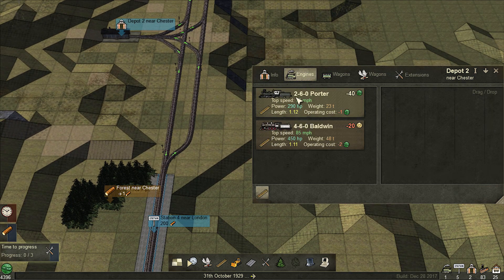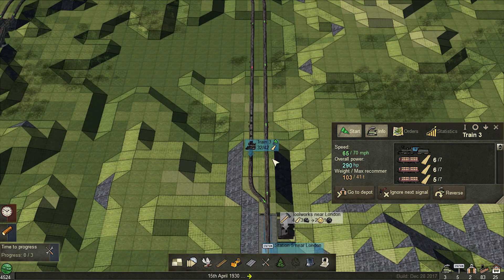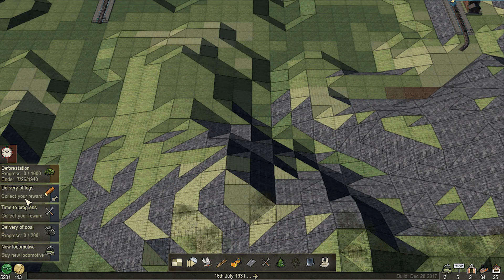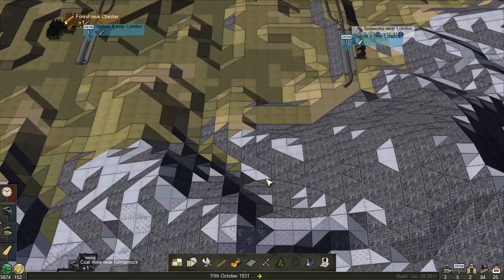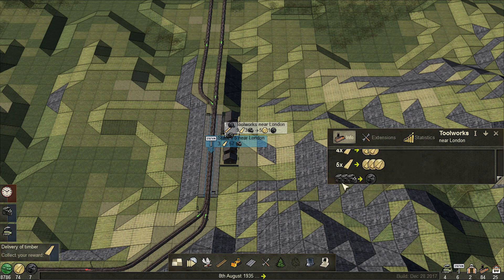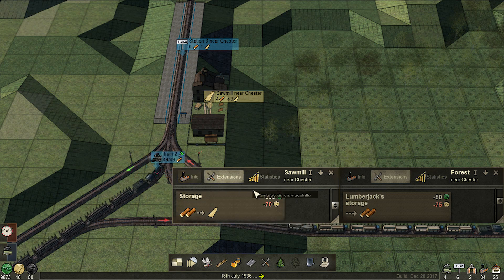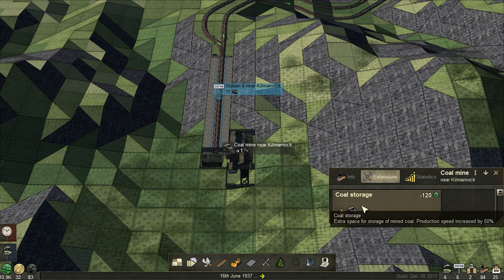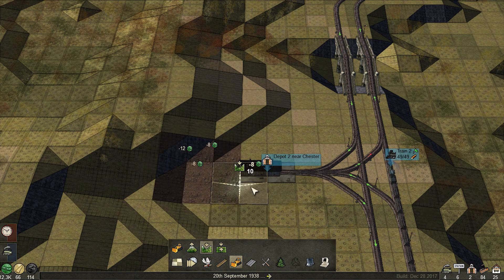Mashinky - S2E2 - All Ready for the 2nd Era